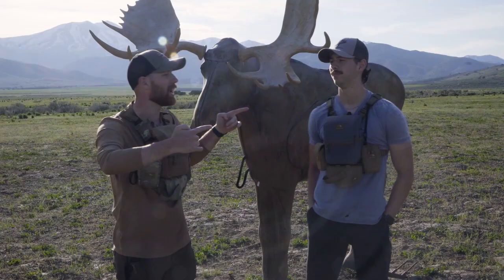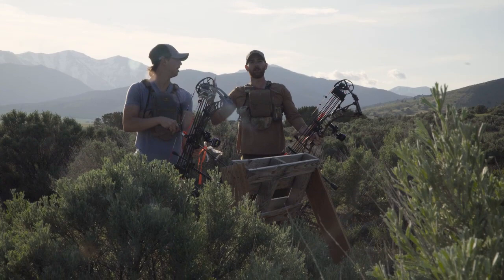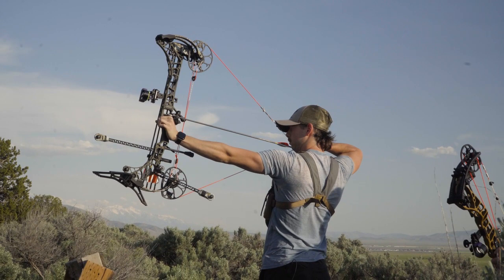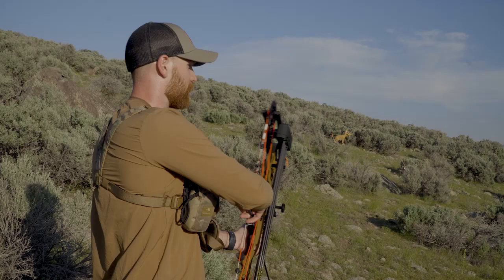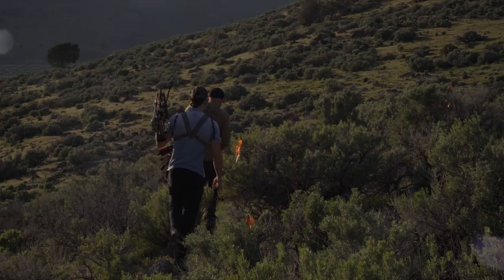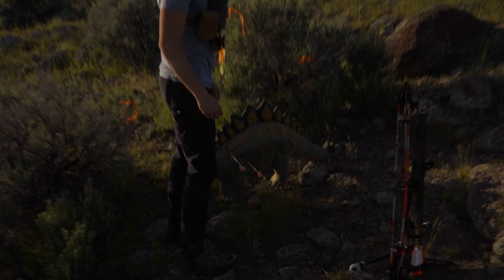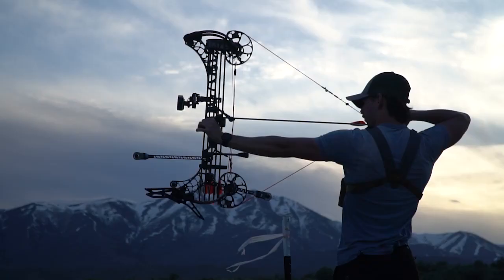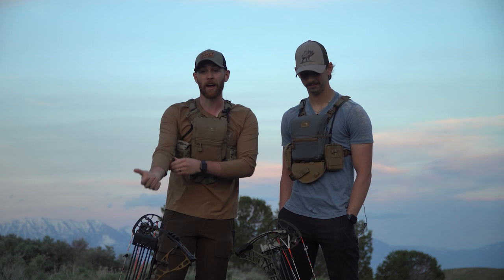HOYT VS MATHEWS WHAT IS BETTER??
"Get ready to witness a mind-blowing clash of archery titans! In this adrenaline-pumping video, we bring you the highly anticipated showdown between two legendary brands: Hoyt and Mathews. As the arrows fly and tension fills the air, these archery giants go head-to-head in an epic battle for supremacy. Discover the secrets behind their cutting-edge technology, unmatched precision, and unrivaled performance. Who will emerge victorious and claim the crown as the ultimate archery champion? Brace yourself for heart-stopping action, nail-biting moments, and the thrill of witnessing archery history in the making. Don't miss out on this sensational face-off that will leave you on the edge of your seat! Tune in now and prepare to be amazed!"